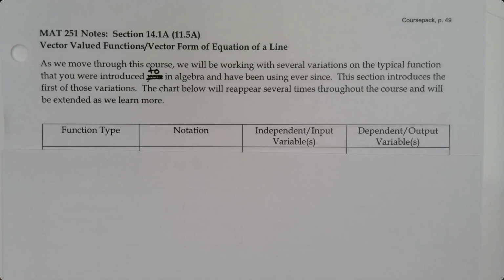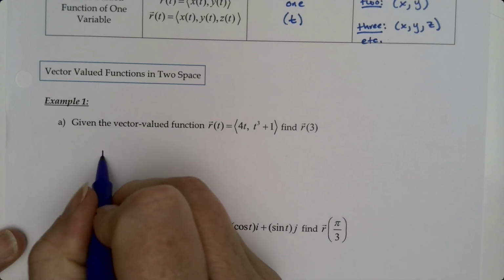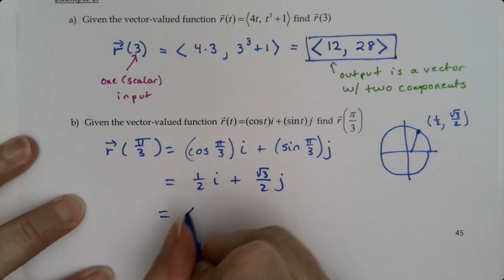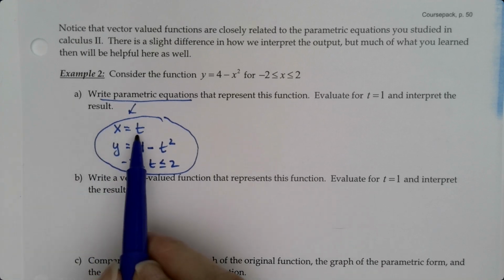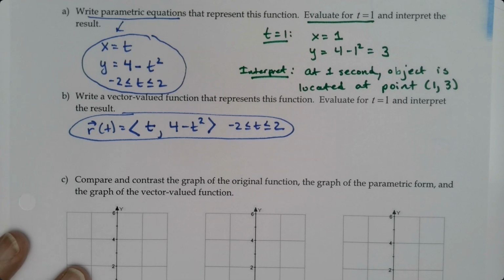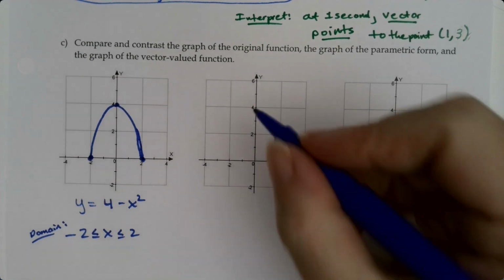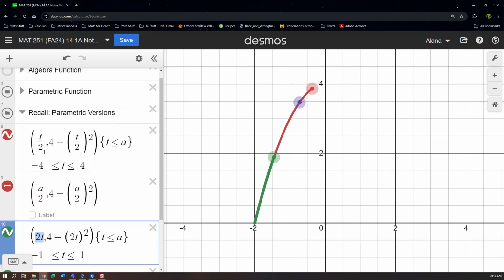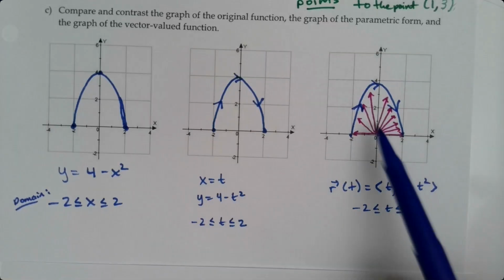MAT 251 14.1A (2e 11.5A) Part 1 (FA24)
Basics of vector-valued functions